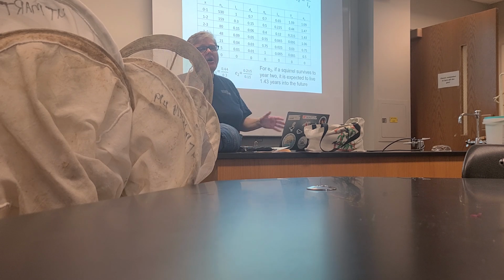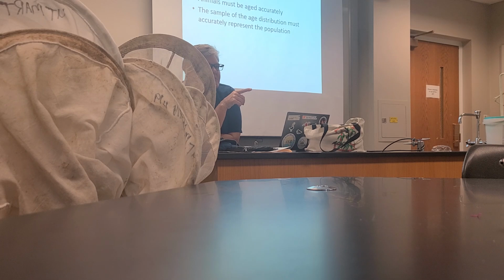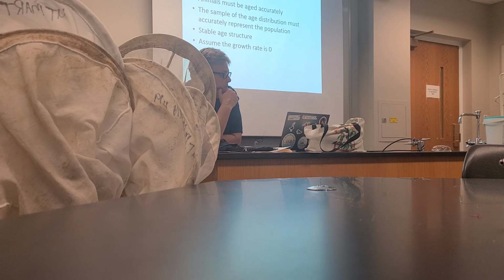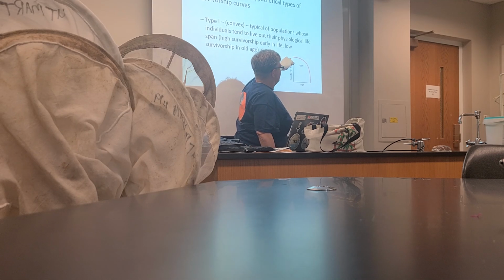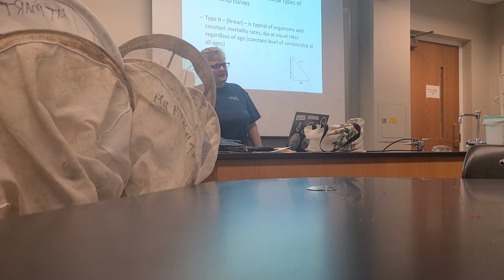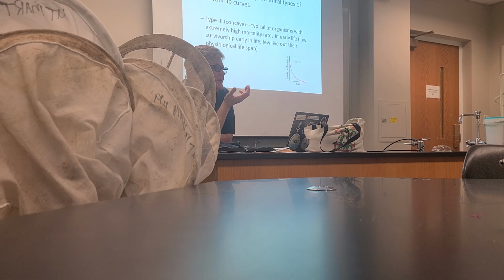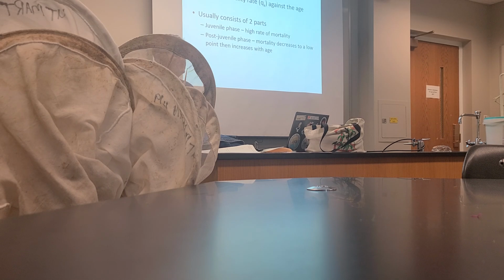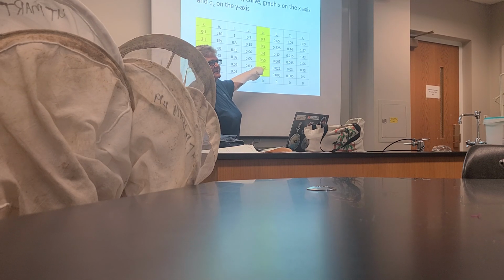Animal Ecology: Life Tables (ending)